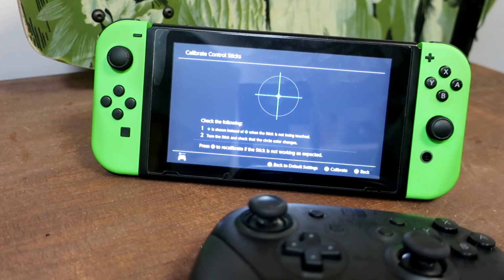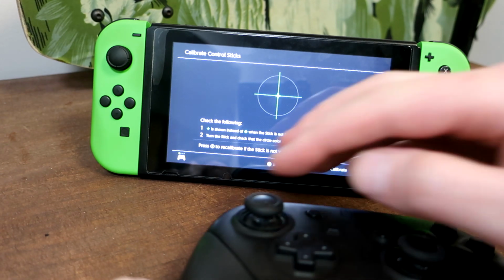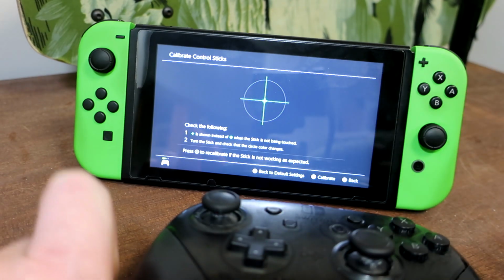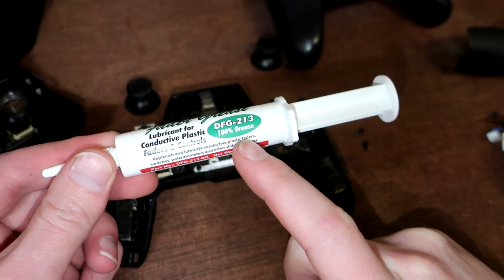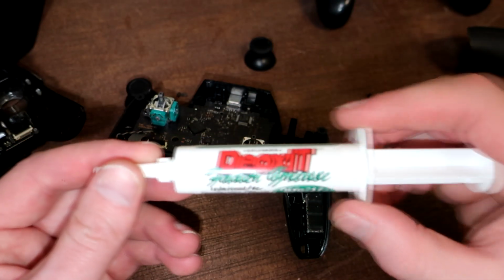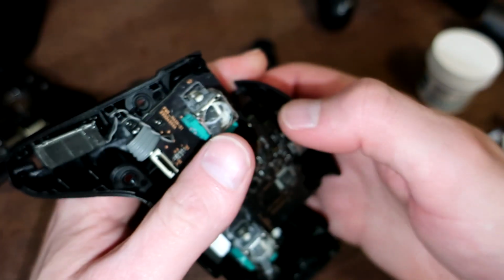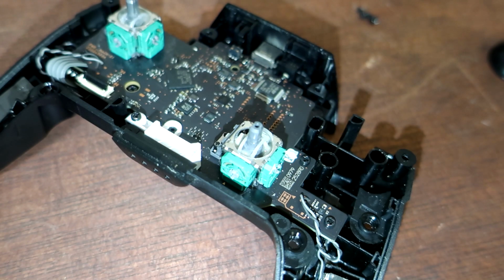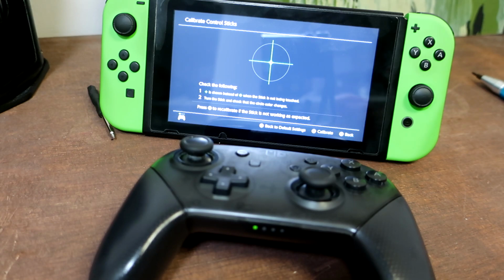How to Fix Controller Snapback (not tested on Switch 2 controllers yet)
This is the fader grease I used:

And here is the contact cleaner I used: